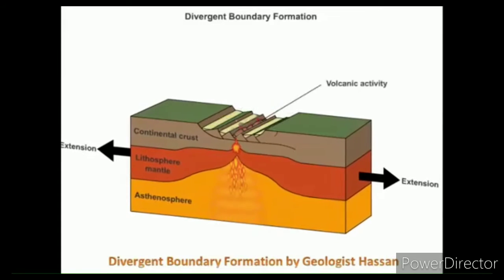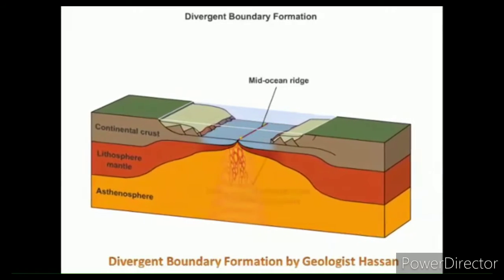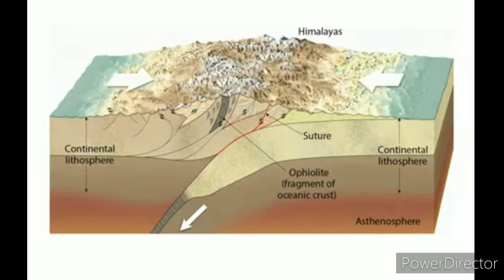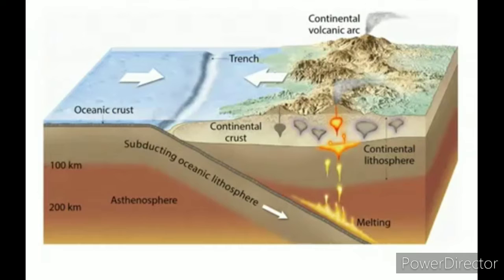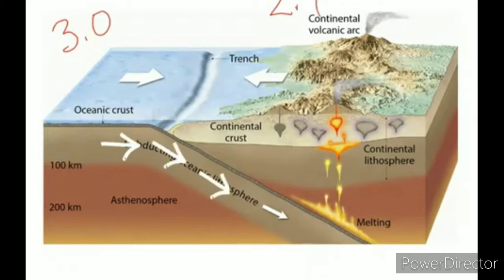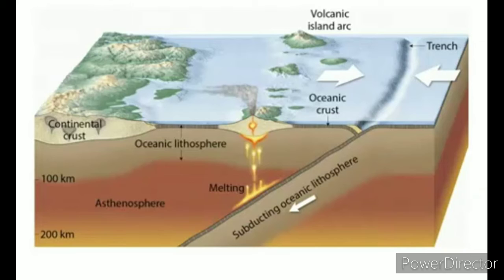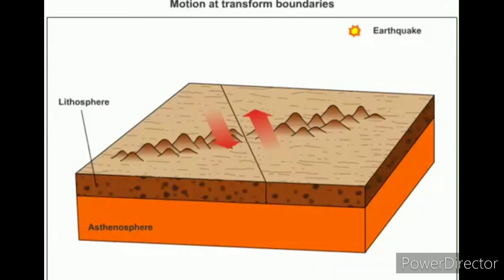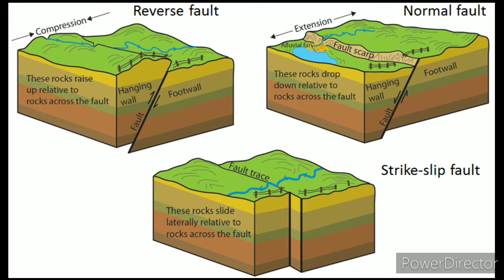November 21, 2020